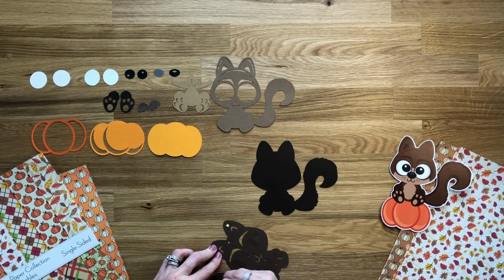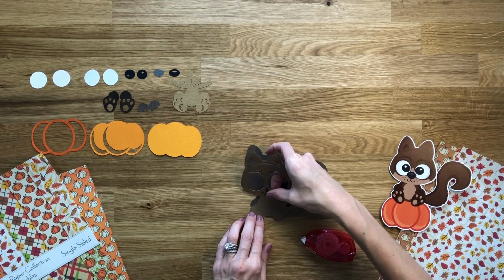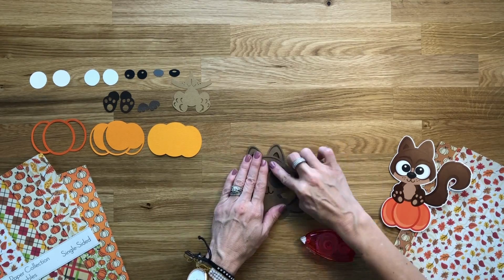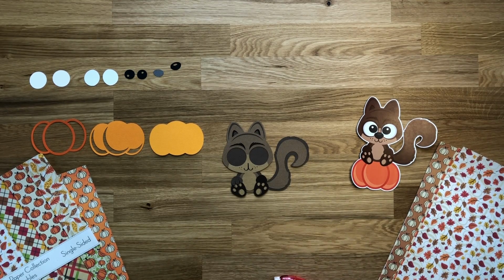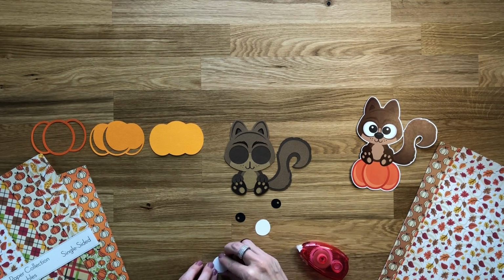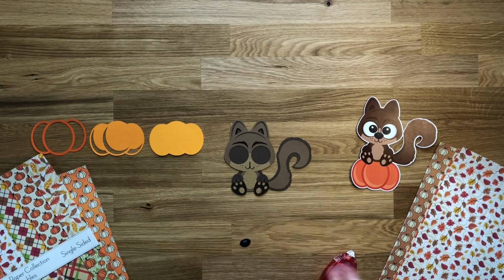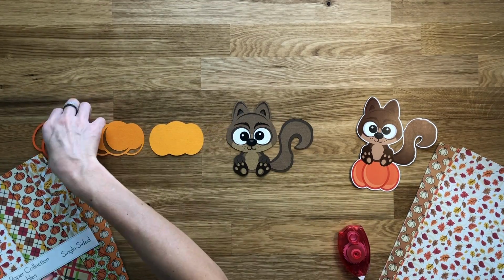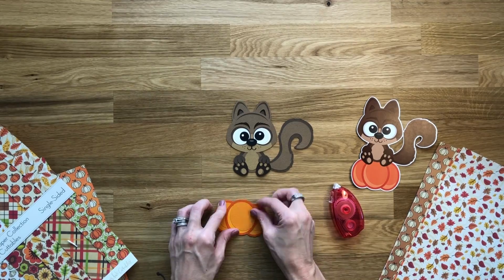1 Minute Make - Fall Squirrel - Layered SVG How To Tutorial Cricut Explore Maker Silhouette Cameo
What better way to learn how to assemble a Layered SVG than watch the designer assemble it!

In this video, you can watch me assemble this multi-layered SVG in just over 1 minute! I used my Cricut Maker with Cricut Design Space to cut all of the layers prior to filming this 1 minute make.

This Woodland Creature Fall Squirrel sitting on a Pumpkin is perfect for your DIY scrapbooking, card making and all crafting projects!  You will see just how simple this SVG is to put together!

Measurements:
This Squirrel is about 6 inches tall in the video.
I used a mix of textured and smooth cardstock

I hope you enjoyed this how-to tutorial -Kate

Purchase matching Fall themed Paper Packs on Amazon